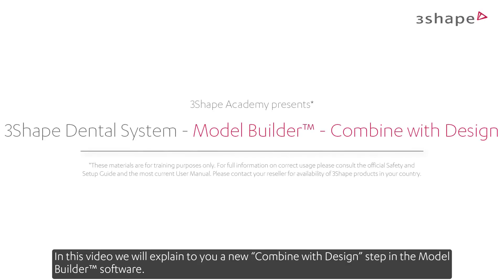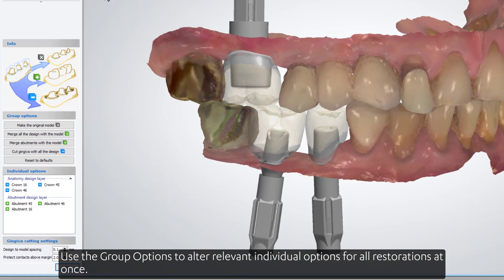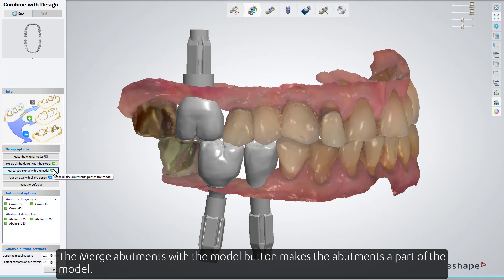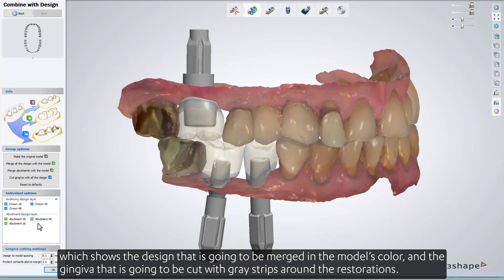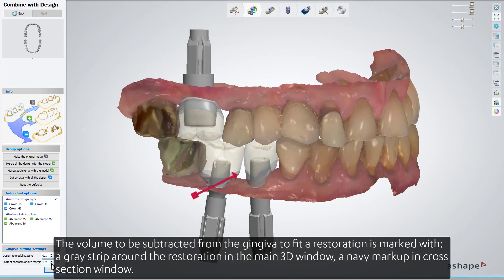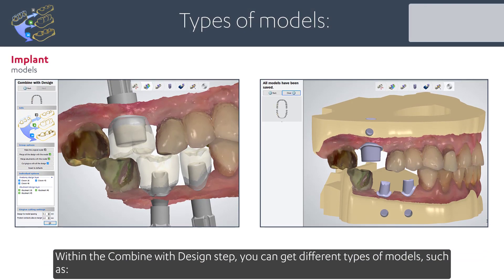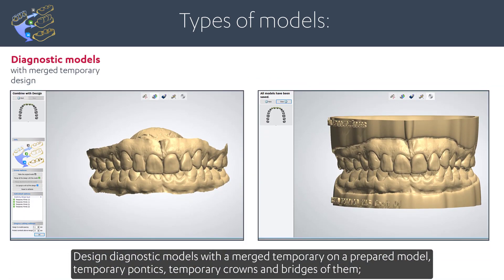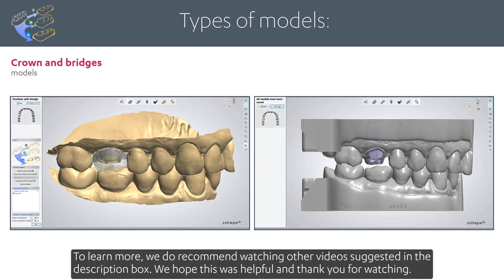3Shape Dental System - Model Builder - Combine with design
In this video we will explain to you a new “Combine with Design” step in the Model Builder™ software.